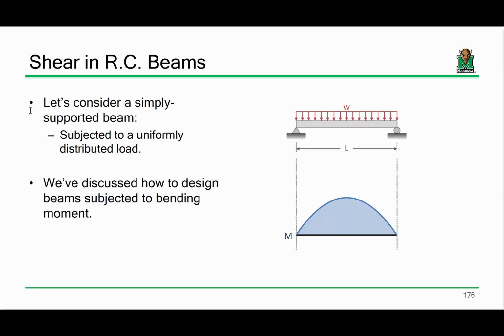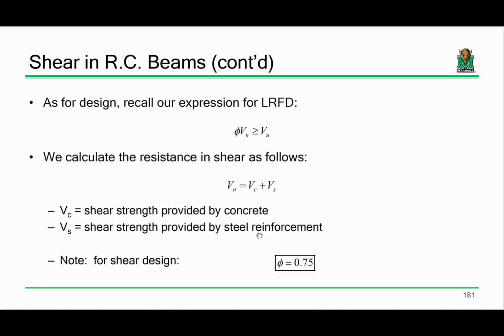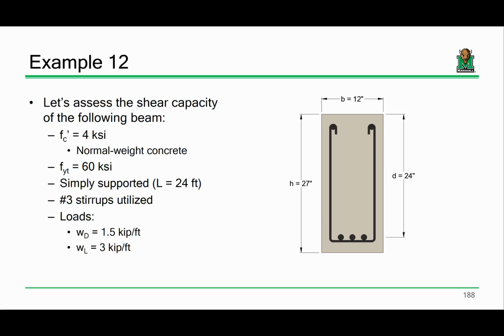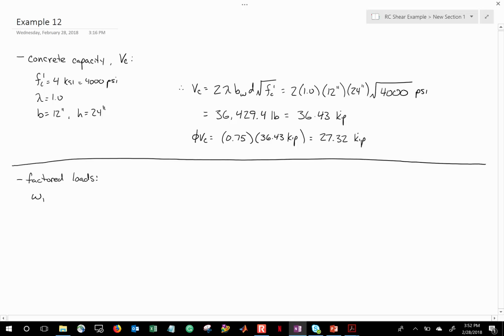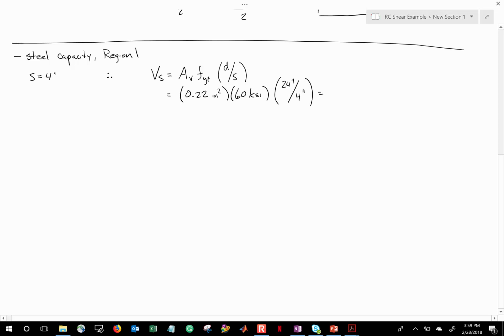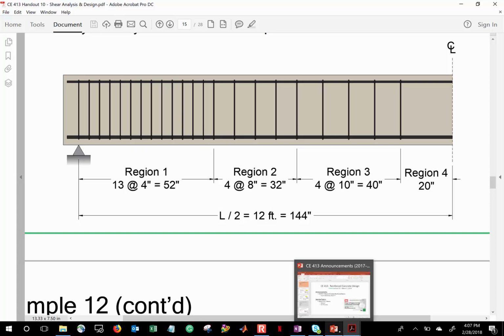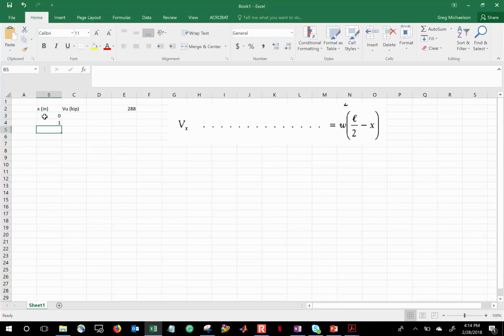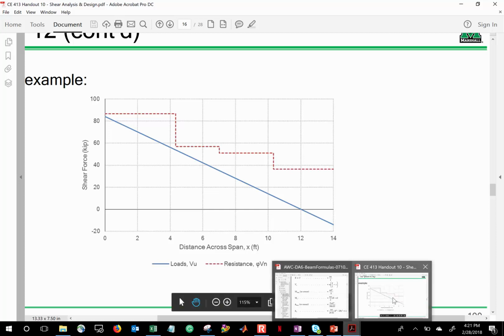CE 413 Lecture 19 ONLINE: Shear Analysis (2018.02.28)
- Behavior
- ACI Provisions